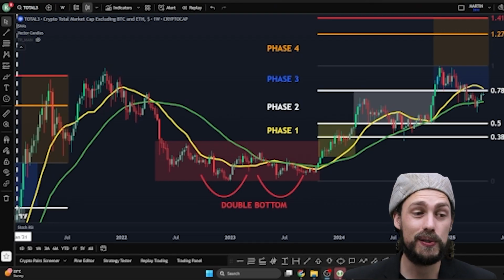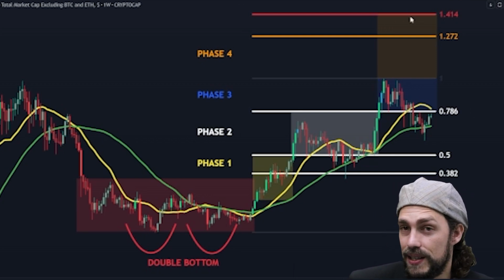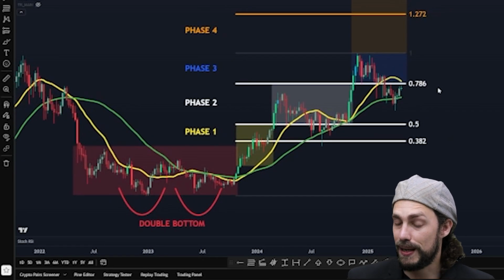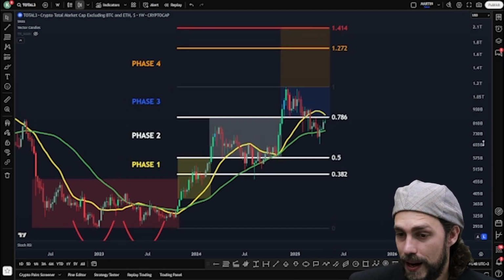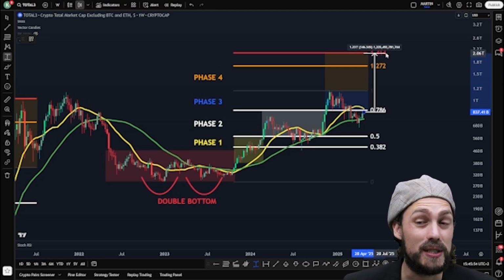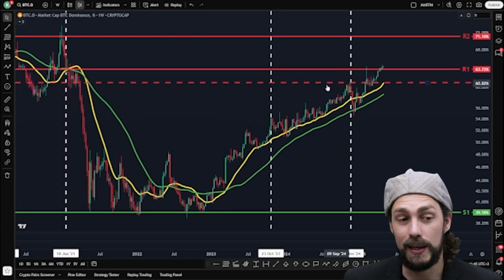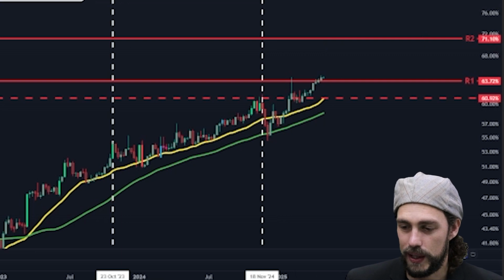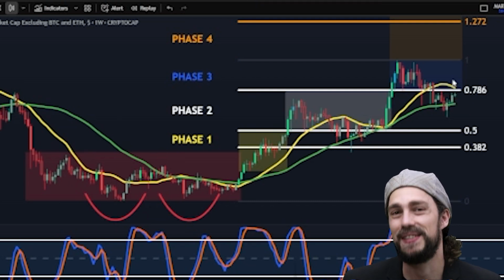This Altcoin Chart Looks Just Like Before the Last Major Rally 📈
🚨 Is the altcoin market quietly gearing up for a major breakout… or are we staring down the barrel of another fake-out rally?

In this video, we dive deep into the TOTAL3 chart—the real pulse of the altcoin market. You'll learn how to read current trends, uncover hidden resistance, and avoid getting caught in a bull trap.

💡 Here’s what you’ll learn:

Critical support & resistance zones on the TOTAL3 chart
How altcoin cycles typically behave after Bitcoin dominance shifts
Historical insights to help sharpen your altcoin strategy

If you're serious about making smart altcoin plays—this is the video you don’t want to miss.

Timestamps:
0:00 Welcome
0:19 Intro
1:15 TOTAL3 Altcoins
6:17 Bitcoin Dominance
8:36 Final Thoughts
8:54 Outro